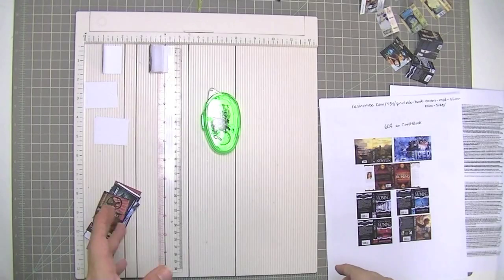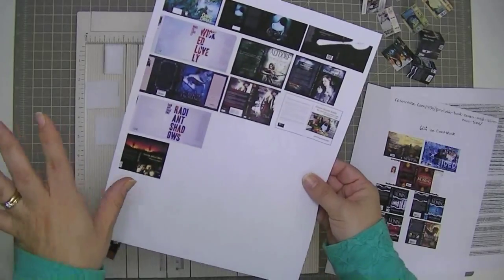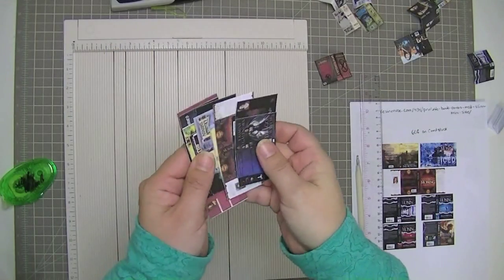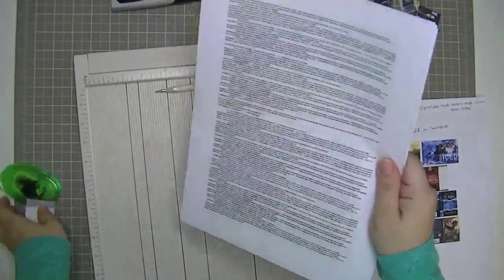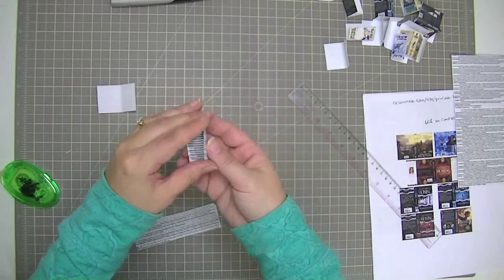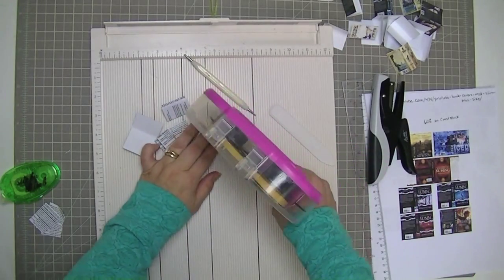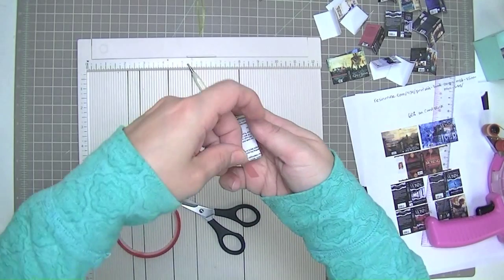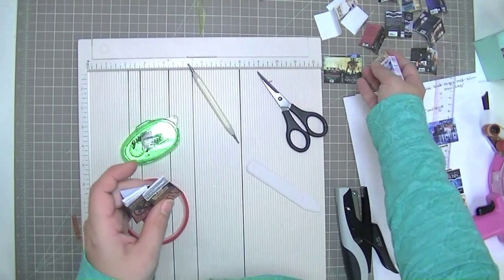Making Pullip books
(just a note that I don't even know what "recast BJDs" are, so by linking to her site, I am not endorsing whatever she is talking about, nor am I condemning it- I just like her book cover images, which I am using for my own personal use)